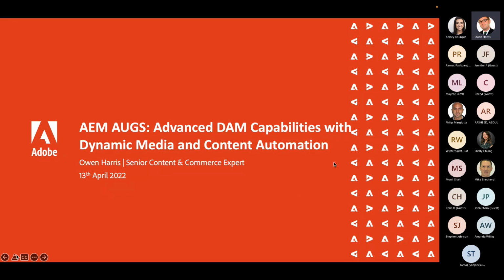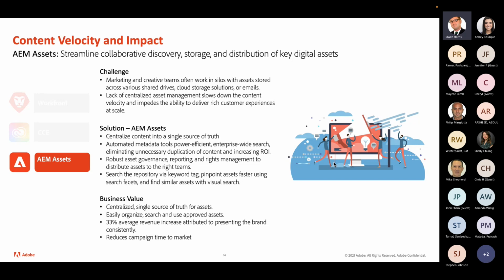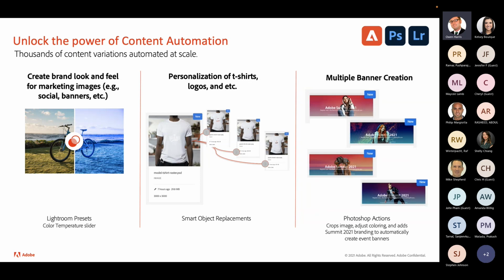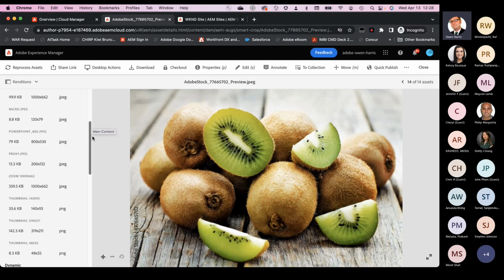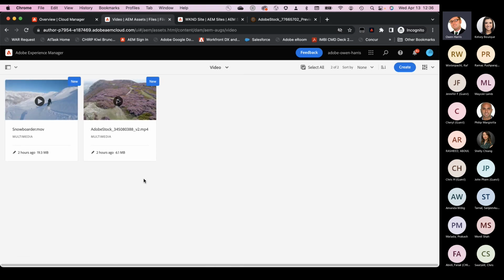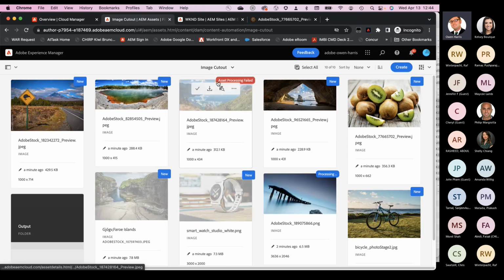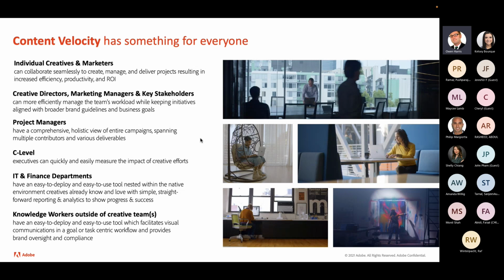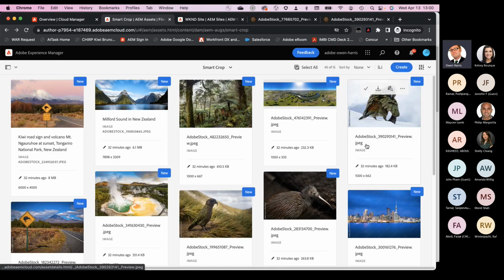Advanced DAM Capabilities with Dynamic Media and Content Automation User Group Meeting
This AEM Deep Dive User Group is for anyone working in Adobe Experience Manager (AEM) wanting to interact with the Adobe experts and deep dive into hot topics and agendas submitted by AEM users in the community!

We come together virtually to share best practices, collectively problem-solve, and network. Due to current circumstances, we are hosting virtual meetings where we focus on a variety of topics and invite AEM Thought Leaders to present and share their expertise.